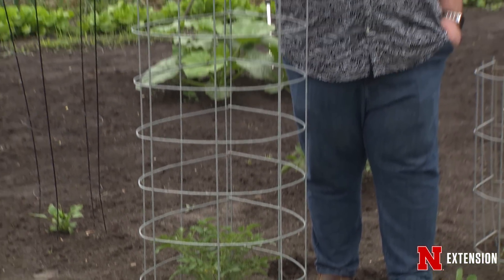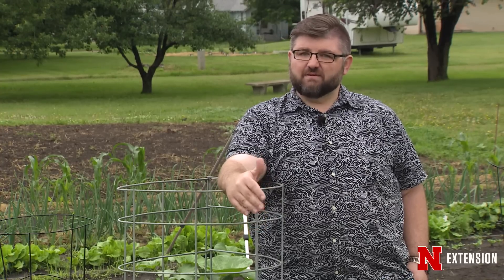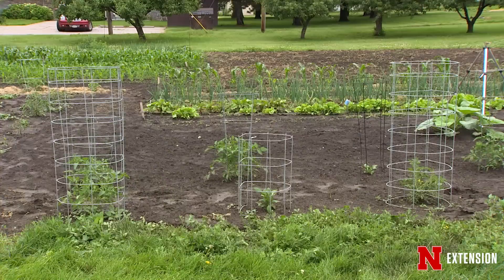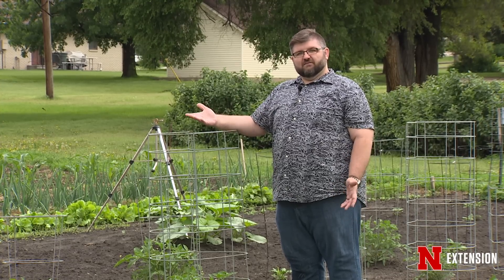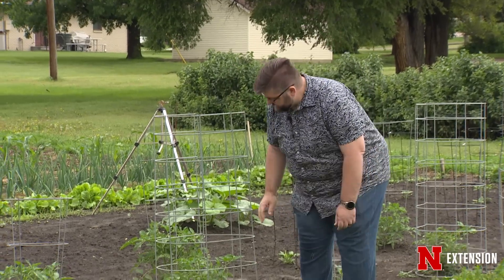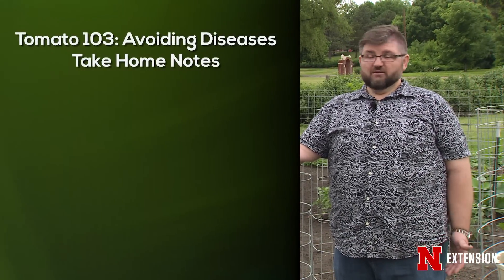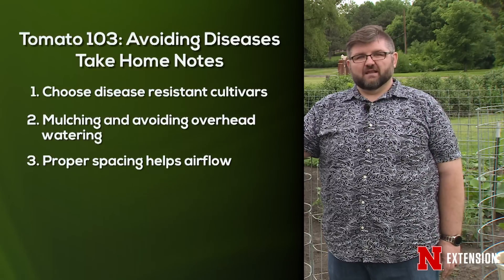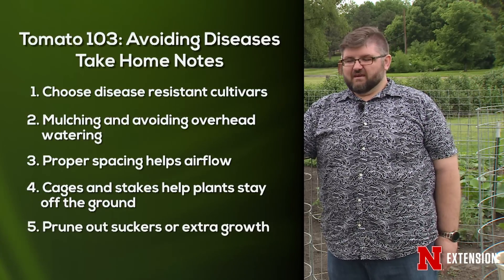Tomato 103: Avoiding Diseases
Nebraska Extension Educator John Porter shows a few techniques to help decrease the chances of your tomatoes getting disease problems.